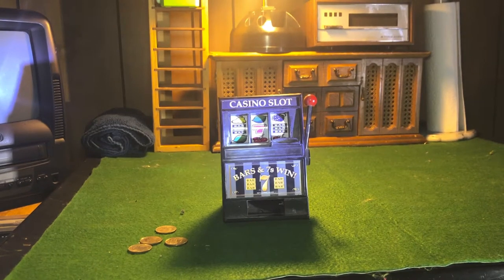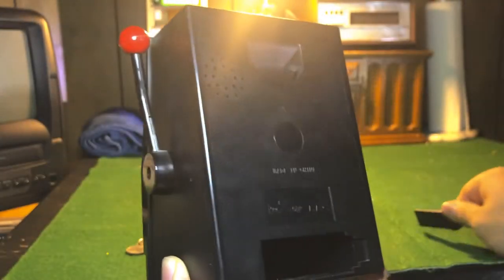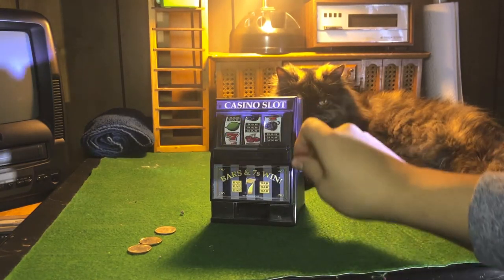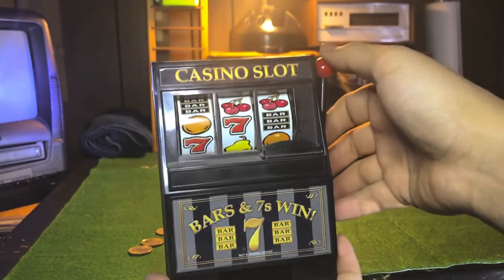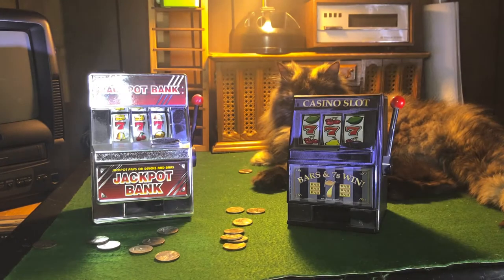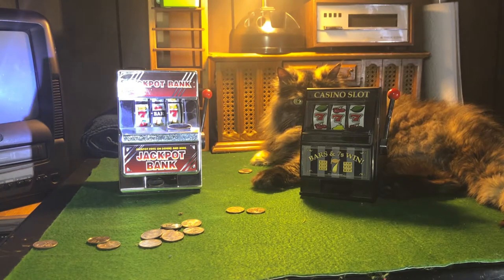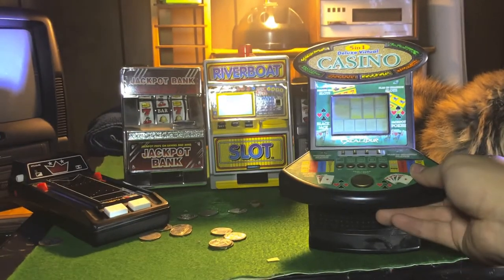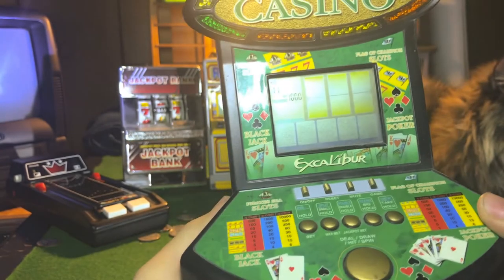Mini Slot Machine Collection Review.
Showing off the slot machine collection and I'm going to show you in this video how to operate and collect these cool loots.

Hope ya'll enjoyed.